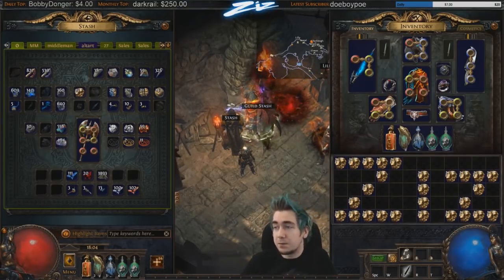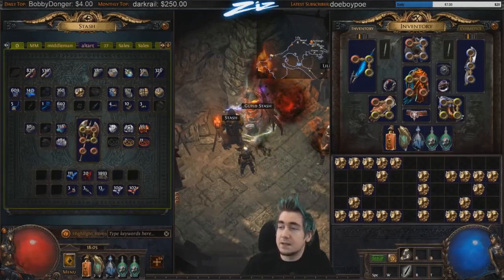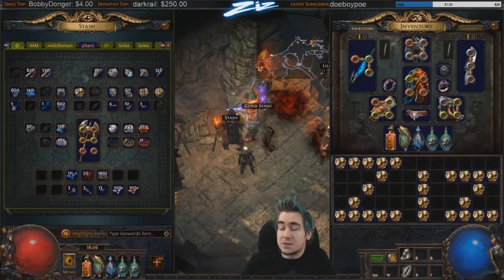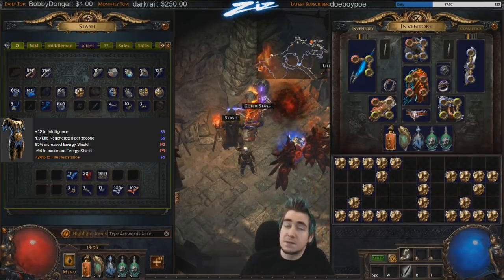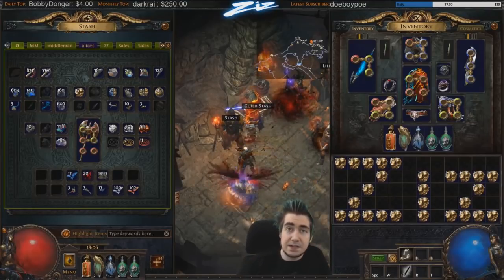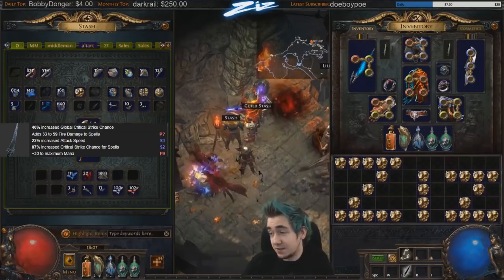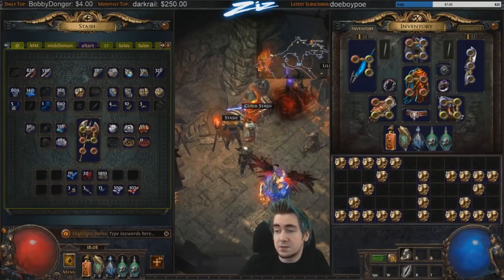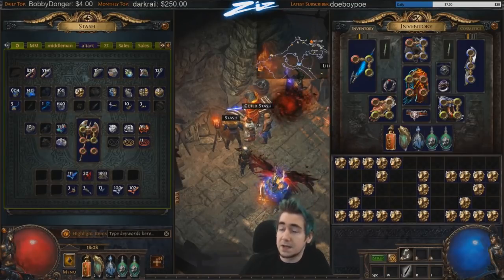Path of Exile - Introduction to Exalted orbs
Wanted to give out some information why and when to use exalted orbs for newer players, hope it helps some of you!